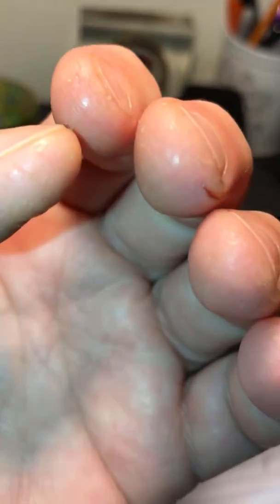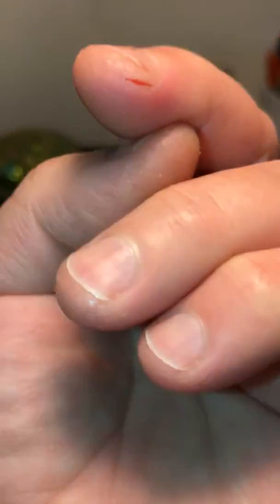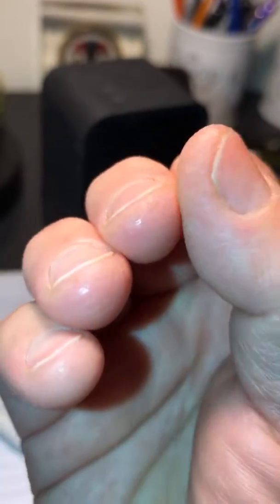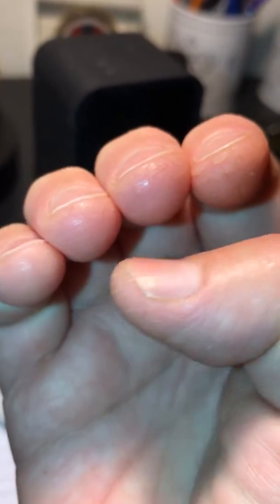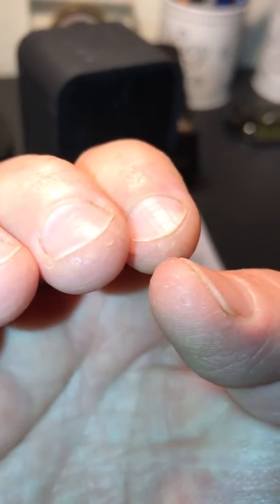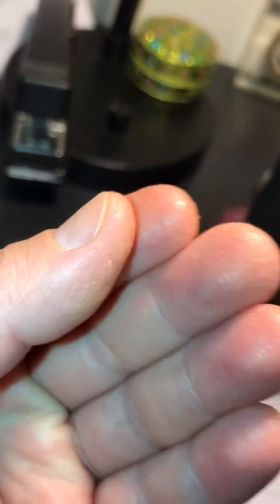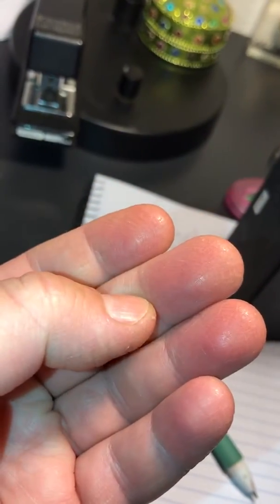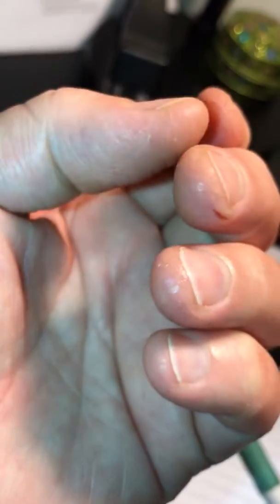Update on finger tips that were burnt from electric shock